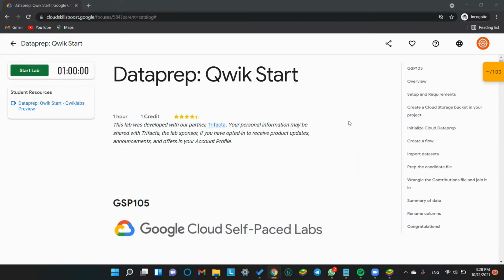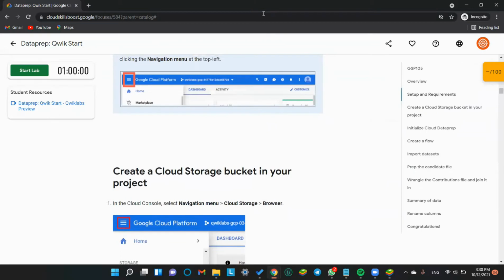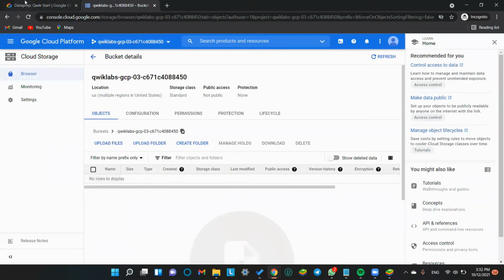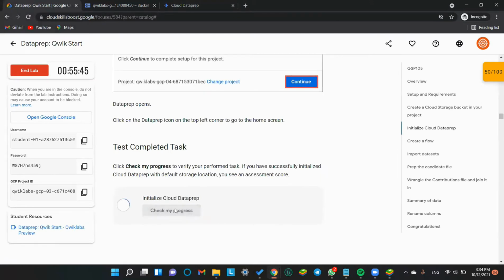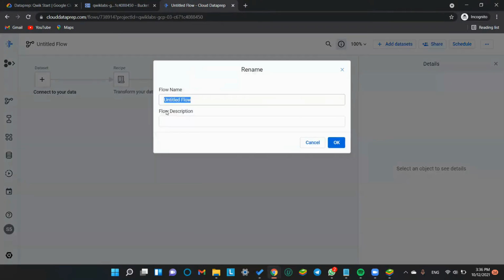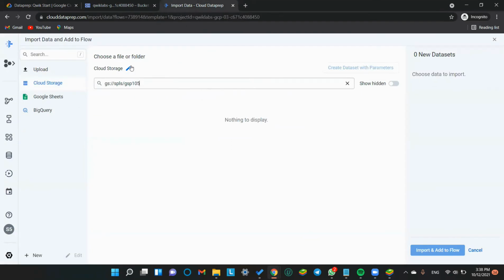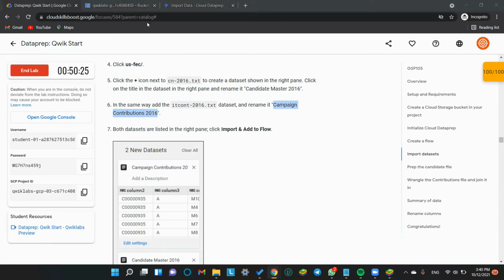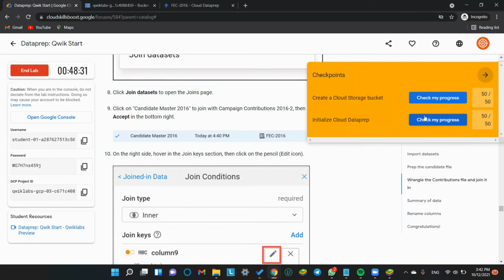Dataprep Qwik Start 30 Days of Google Cloud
In this video I’ll walk you through:
- How I completed Dataprep Qwik- Start Lab

TIMESTAMPS
0:00 Everything starts from zero itself, no timepass in my videos 😂

Our channel is about sharing opportunities, experiences and Knowledge. We cover lots of cool stuff such as tech, travels, tutorials and Notifications.